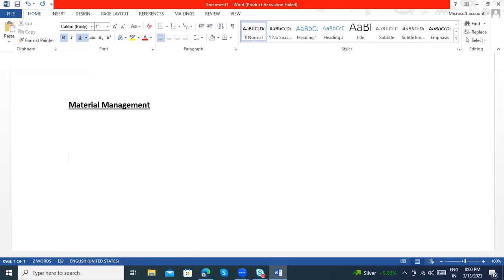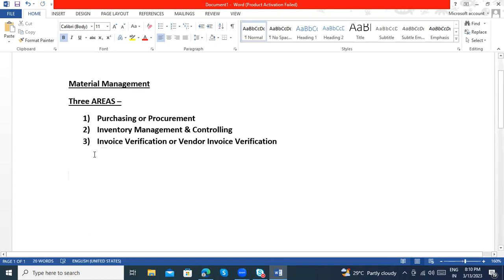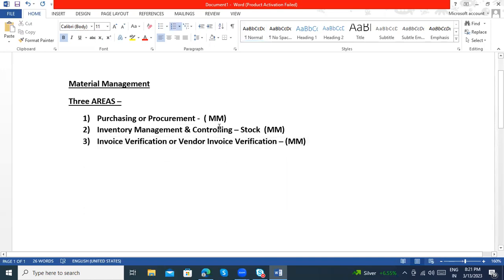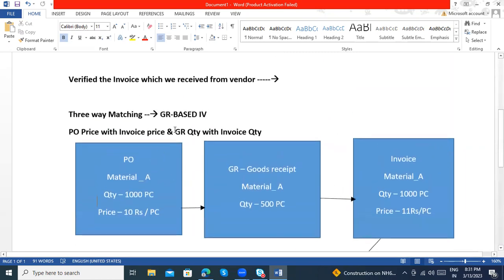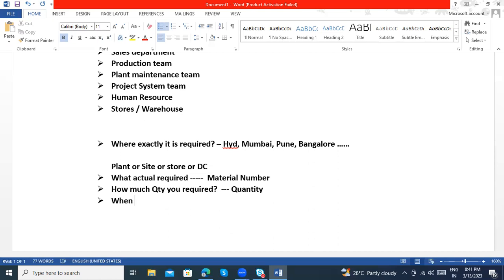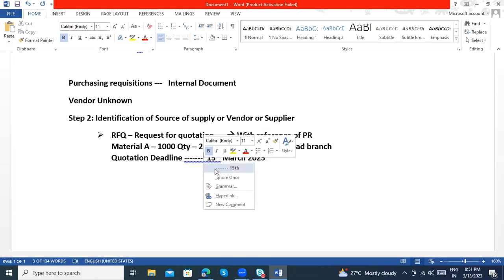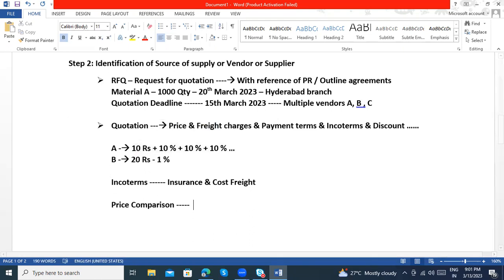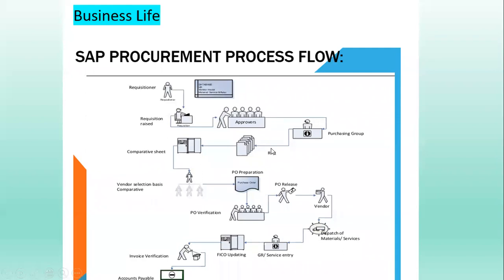Regular Live SAP MM classes and real time discussion with example